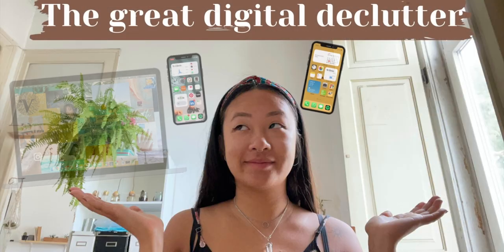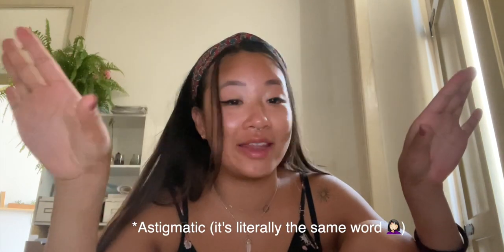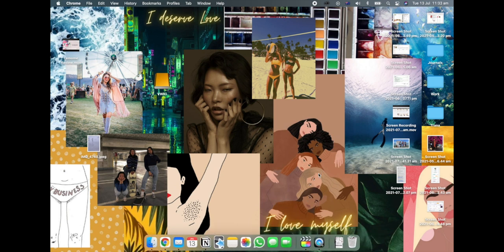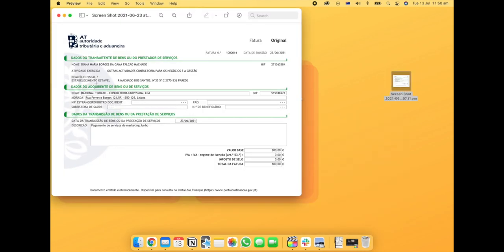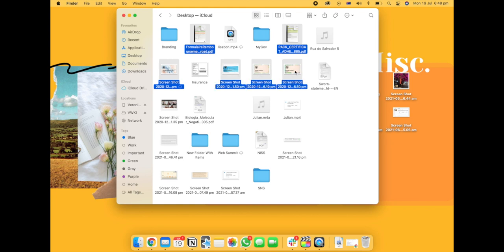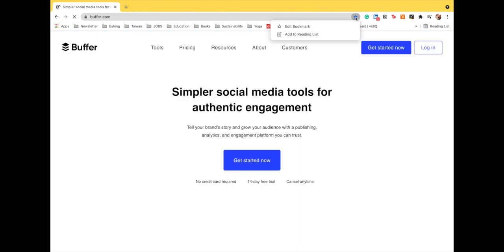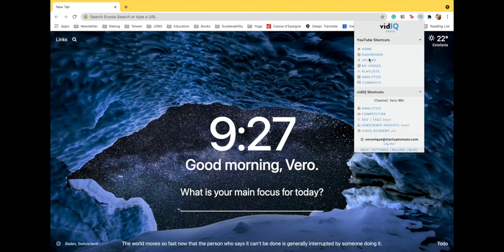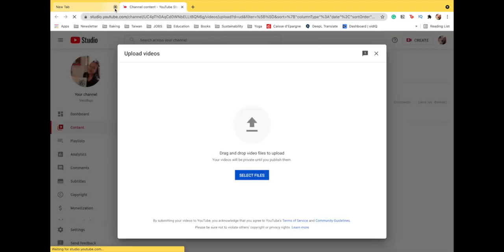Digital Declutter | Getting my life back on track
Do you ever feel like you need a reset? Same.

Today, I'm decluttering my digital spaces, from my desktop to downloads, to chrome to phone. I was inspired by Unjaded Jade's recent video on Digital Minimalism and thought it would be a great segway to doing it myself.

My relationship with my phone is somewhat problematic, and I talk about a few ways that have helped me lower my phone usage.

I hope this video helps you with your digital minimalism or digital declutter track

0:00 Intro + Rambles
1:49 Clearing my Desktop + New Productive Desktop Background
3:06 Sorting out my downloads
3:43 Dealing with my iCloud
4:29 Managing my 70+ Google Chrome Bookmarks
5:24 Why do I have so many extensions?
6:52 Bonus things you can declutter for a better life
8:11 Reorganising my phone for a more optimised usage
10:18 My *problematic* relationship with my phone + tips on how to make it less toxic

- For You - Artificial.Music & Syiphorous
- Our Leaves in the Breeze - Artificial.Music

Where are you from? Australia ♥️
What's your heritage? Chinese